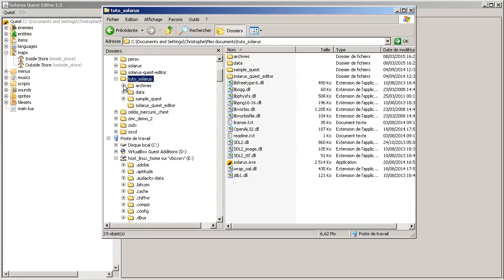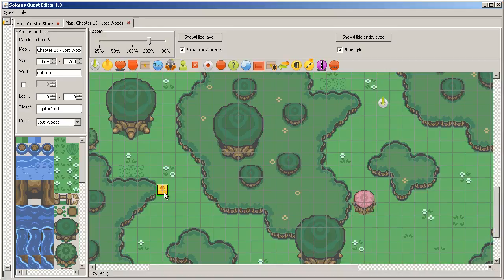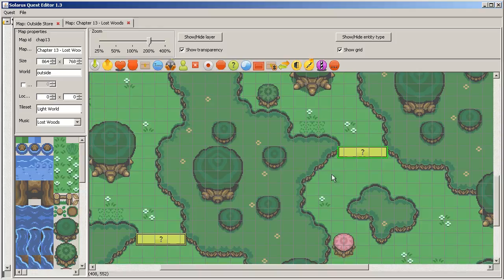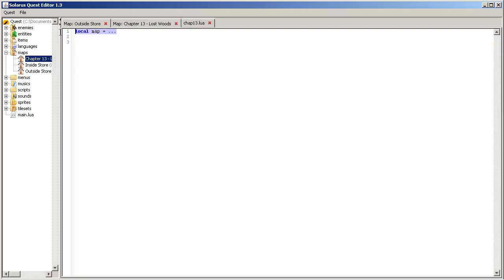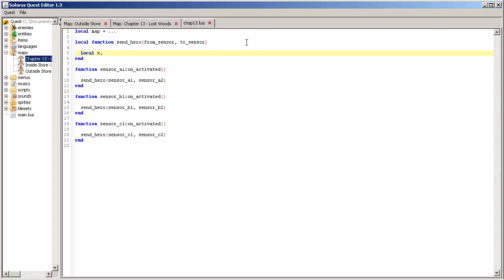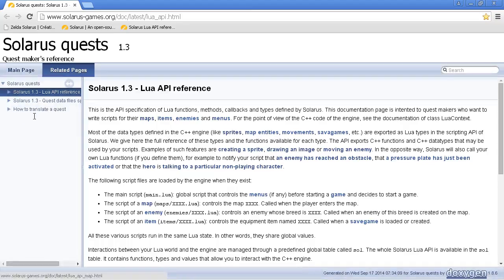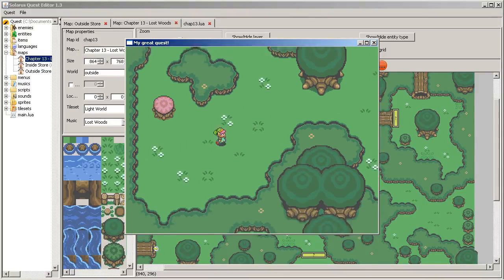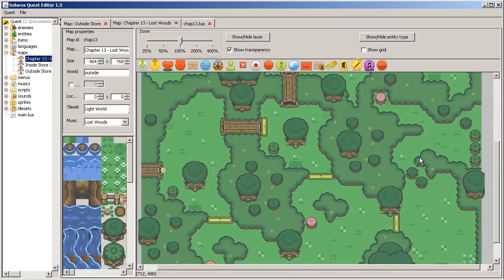Solarus 1.3 game creation tutorial - Part 13: Lost Woods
We create a Lost Woods map where the hero gets moved without realizing it. We learn how to use sensors by making an original puzzle.